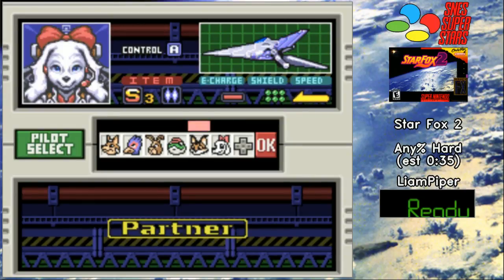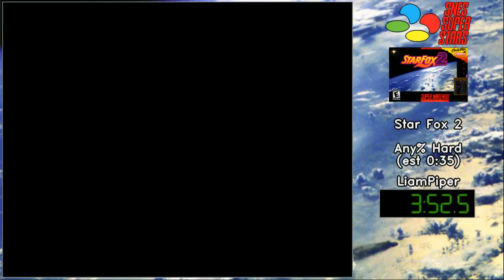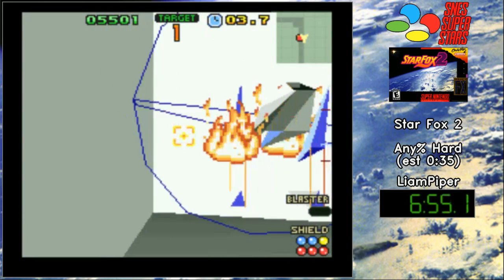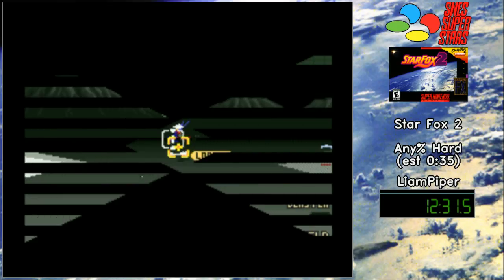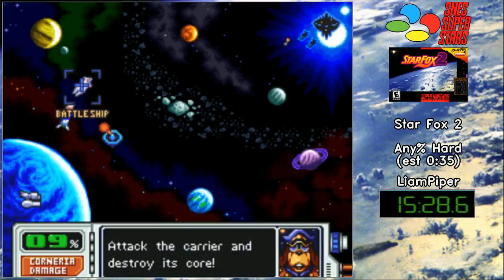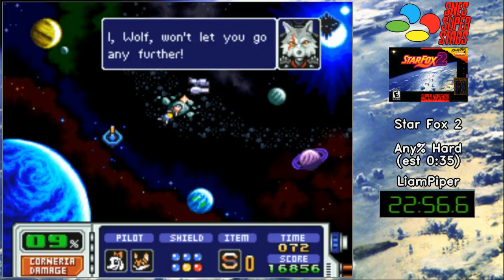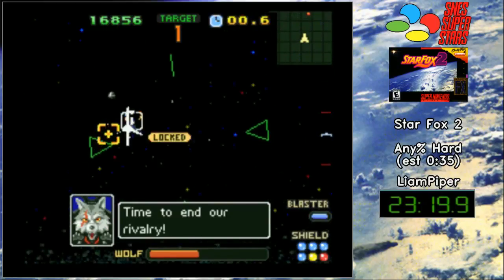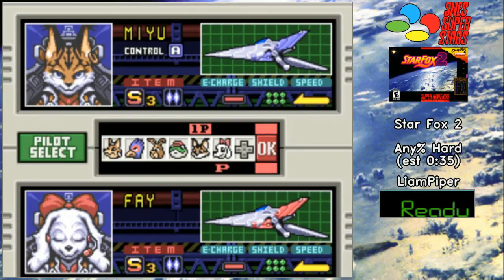SNES Super Stars 2017 [58] - Star Fox 2 (Any% Hard) by LiamPiper